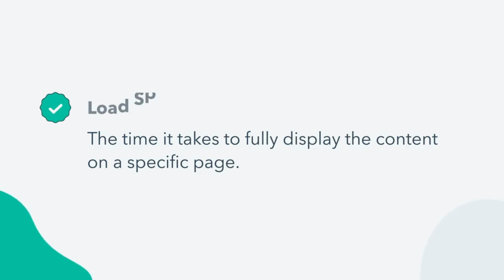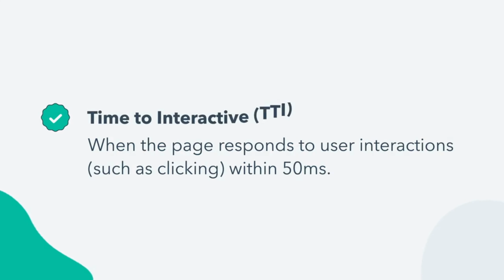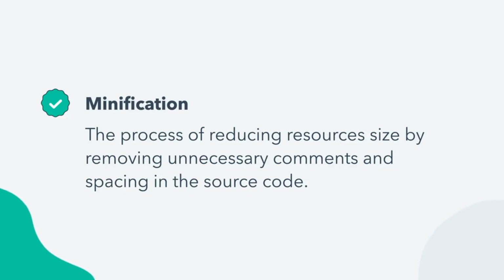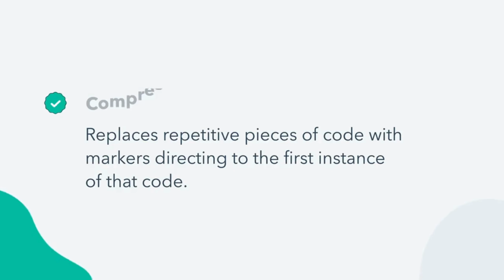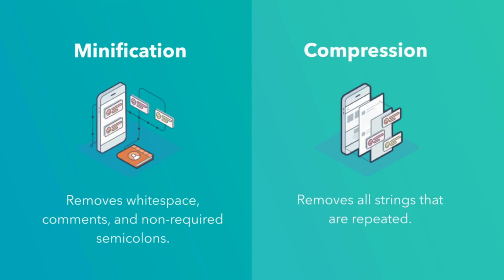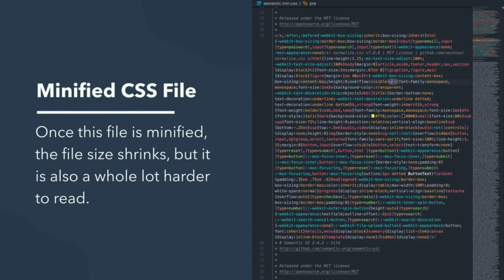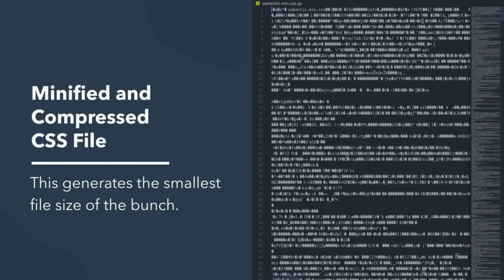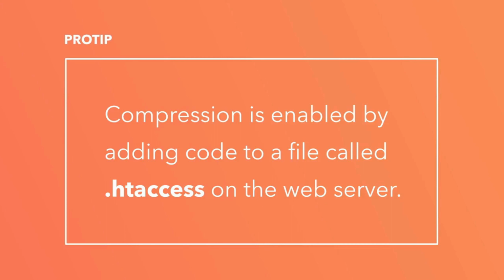Increasing Load Speed & Reducing Page Size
Increasing load speed and reducing page size are crucial for optimizing website performance. Here's a concise description of how to achieve these goals:

Optimize Images: Compress images to reduce file size without sacrificing quality. Use image formats like JPEG or WebP, and employ tools such as Adobe Photoshop or online compressors like TinyPNG or JPEGmini.

Minify CSS, JavaScript, and HTML: Remove unnecessary characters, whitespace, and comments from CSS, JavaScript, and HTML files to reduce their size. Tools like UglifyJS and Minify can automate this process.

Enable Compression: Enable GZIP compression on your server to compress files before they're sent to the browser, reducing transfer size and speeding up load times.

Leverage Browser Caching: Configure your server to instruct browsers to cache static resources like images, CSS, and JavaScript files. This allows returning visitors to load your website faster by retrieving cached files from their local storage.

Use Content Delivery Networks (CDNs): Distribute your website's static content across multiple servers worldwide using CDNs like Cloudflare or Amazon CloudFront. This reduces latency and accelerates content delivery to users across different geographic locations.

Reduce HTTP Requests: Minimize the number of HTTP requests by combining CSS and JavaScript files, using CSS sprites for images, and optimizing third-party scripts and plugins.

Lazy Loading: Implement lazy loading for images and multimedia content to defer loading until they're needed, reducing initial page load time. Libraries like LazyLoad or native browser lazy loading can automate this process.

Optimize Fonts: Limit the number of font styles and weights, and use font subsets to include only necessary characters. Also, consider using system fonts or web-safe fonts to reduce reliance on external font files.

Reduce Redirects: Minimize the use of redirects, as each redirect adds additional HTTP requests and increases load time. Ensure that internal and external links point directly to the intended destination whenever possible.

Prioritize Visible Content (Critical Rendering Path): Optimize the rendering of above-the-fold content to prioritize loading the most important parts of the page first. This improves perceived load speed and user experience.

By implementing these strategies, you can significantly increase your website's load speed and reduce page size, resulting in improved user experience, better search engine rankings, and higher conversion rates.